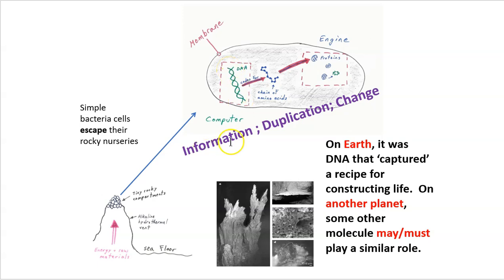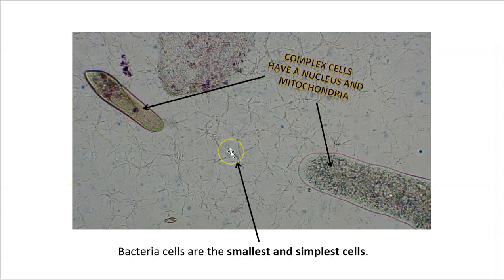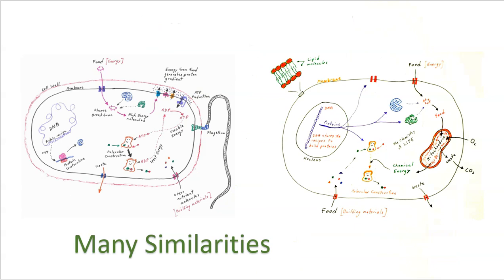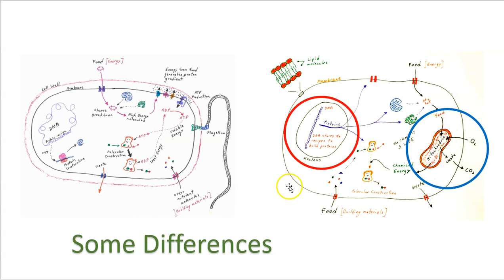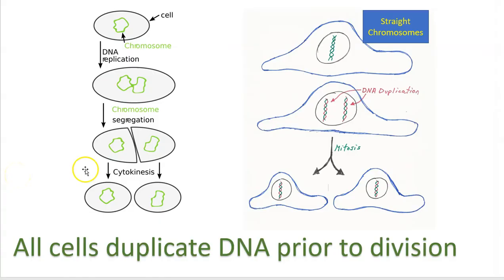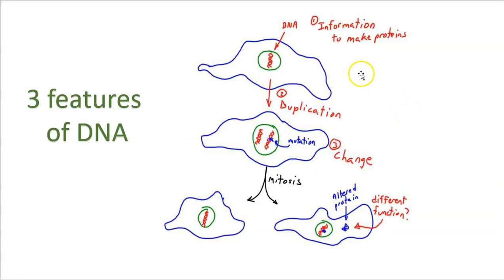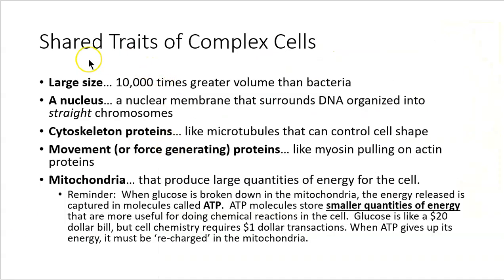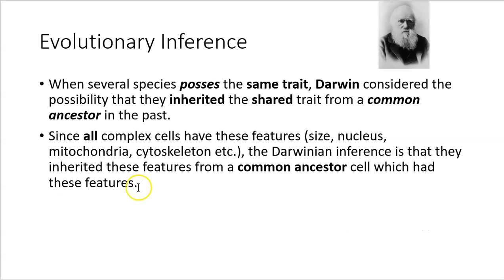Comparing bacteria with complex cells